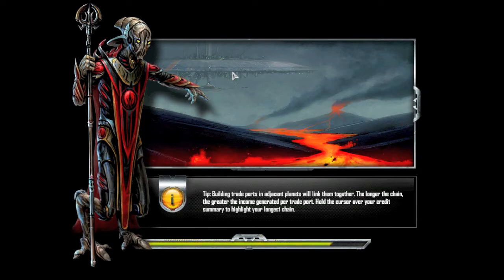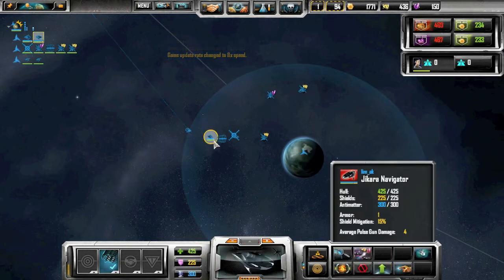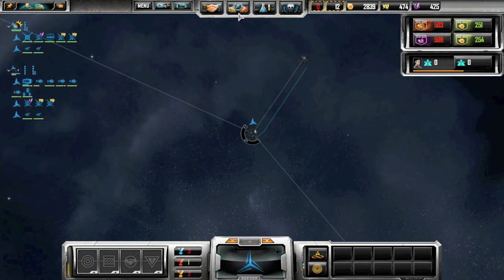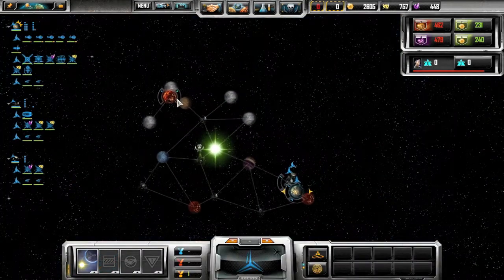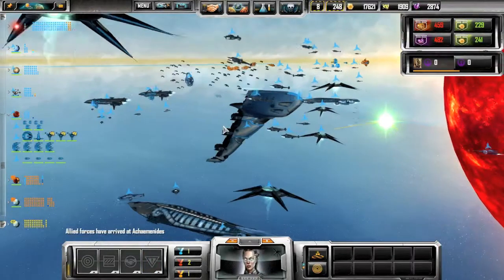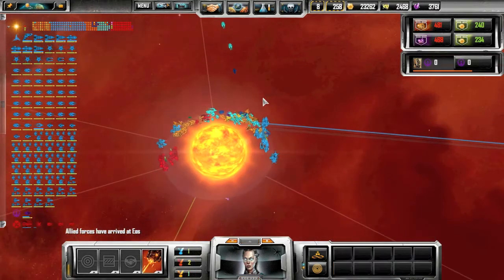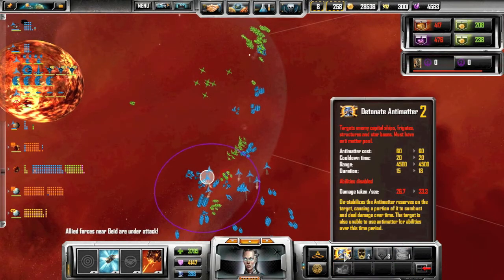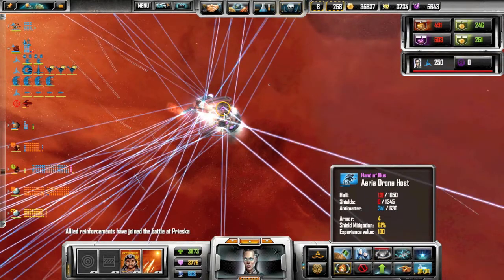A Little Bit Of: Sins of a Solar Empire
One of the great strategy games of recent history. It's a wonderful show of large scale strategy and also how wonderfully long a single game can end up being.